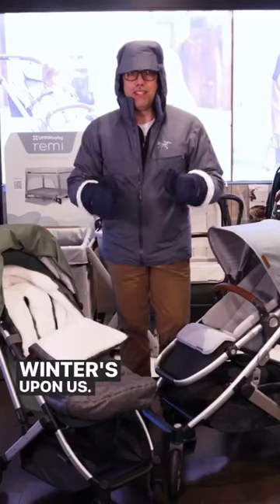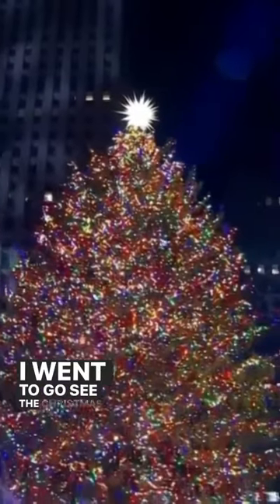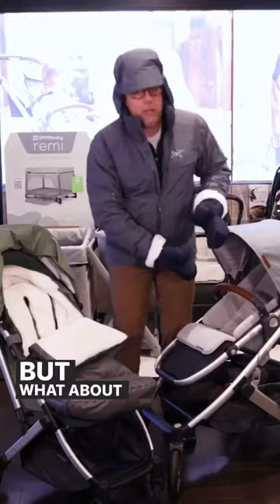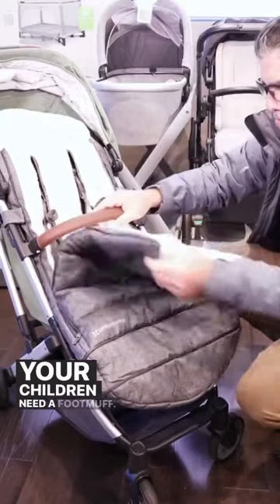is a winter essential!